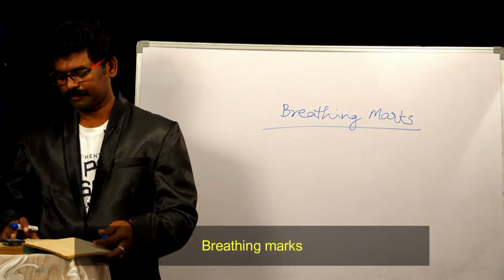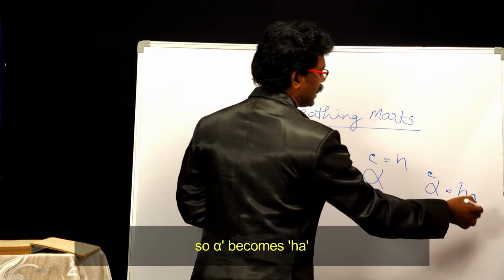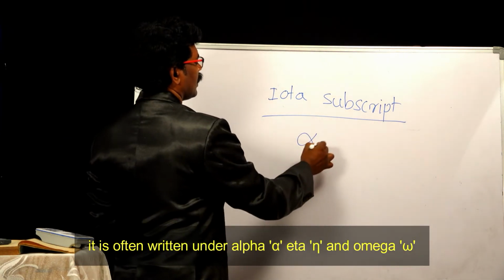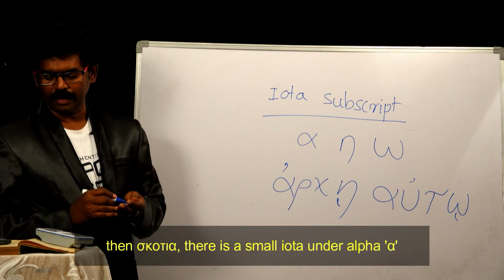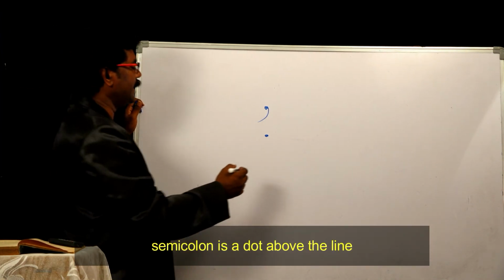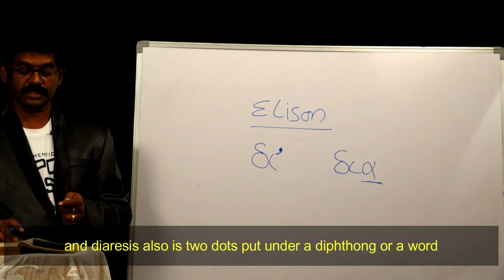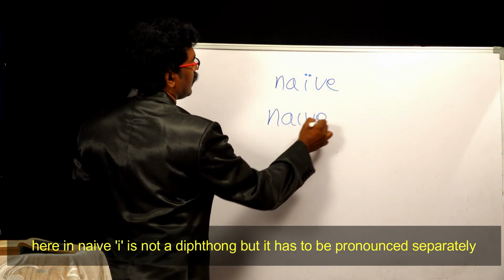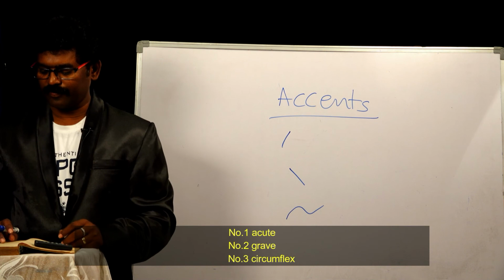Greek lesson 5 | Learn Greek in an easy way | Greek language | Valluri Novahu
In this video some tips are given on
What are breathing marks?
what is Iota subscript?
what are the punctuation marks in greek?
what are elison and diaresis?
What are accents ? and types of accents
How to read them?
How to pronounce them?